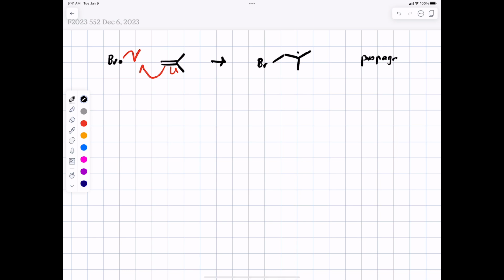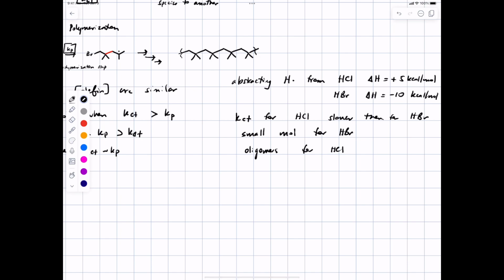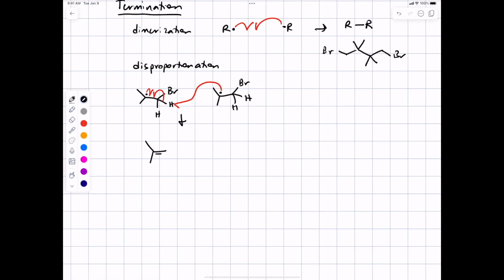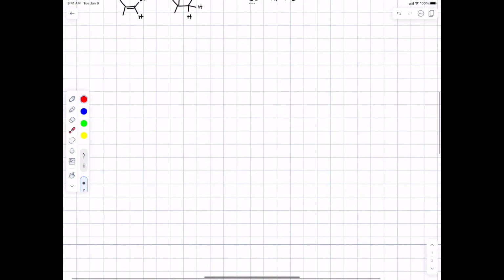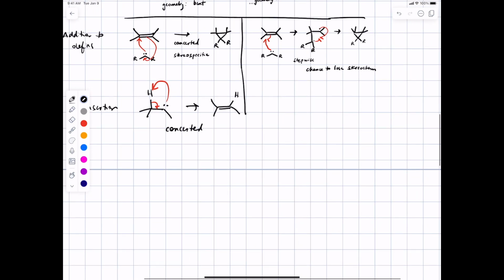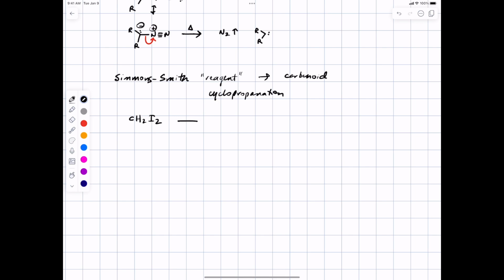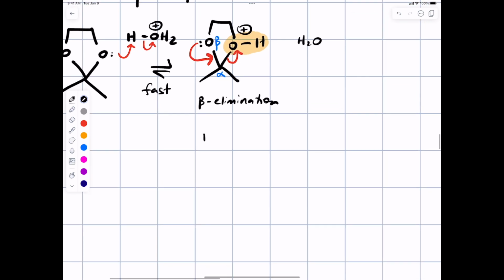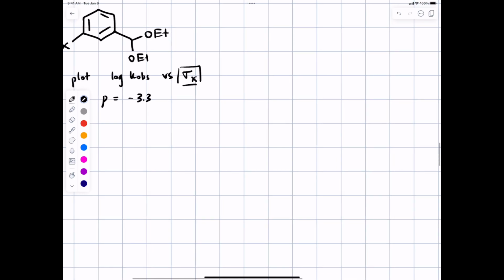F2023 552 Ch10.8 Dec 6